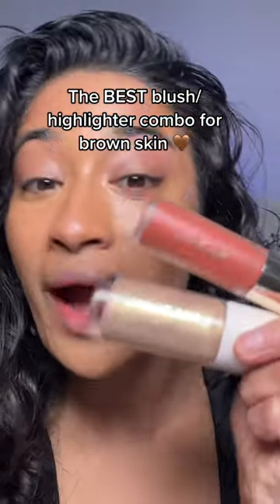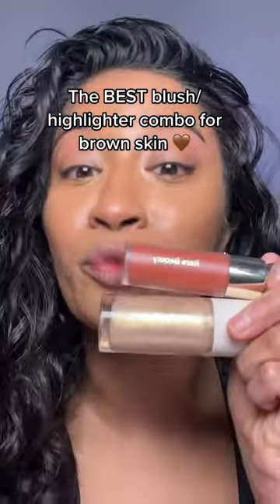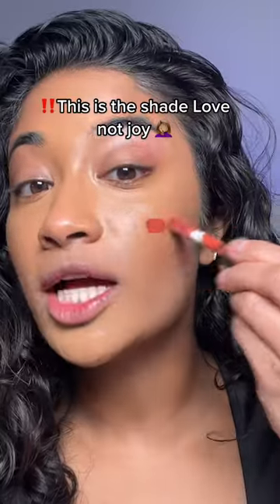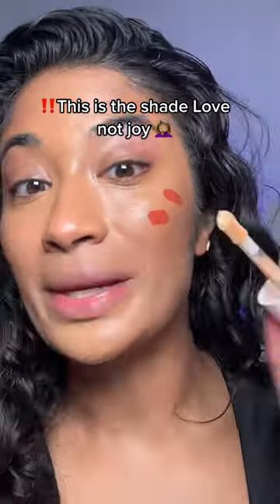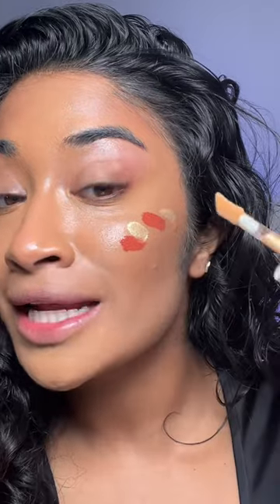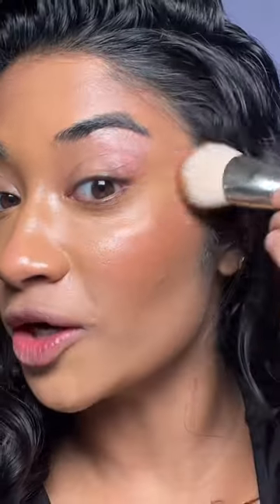Easily the BEST rare beauty combo for brown skin with neutral or warm undertones!